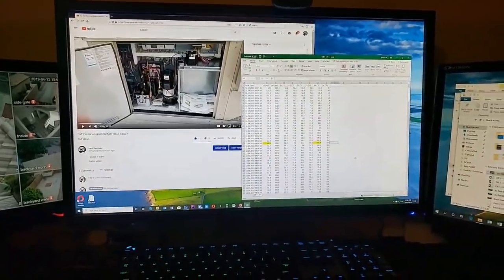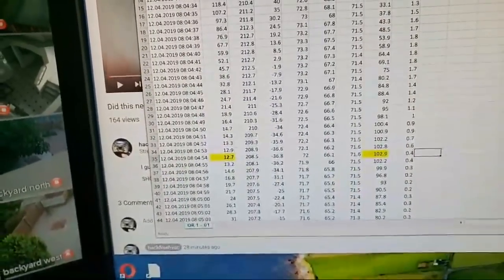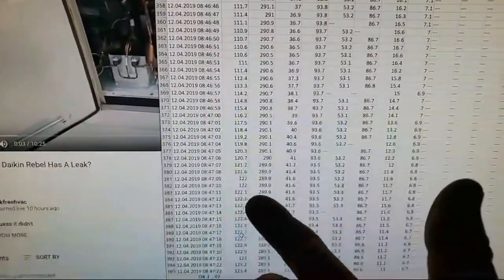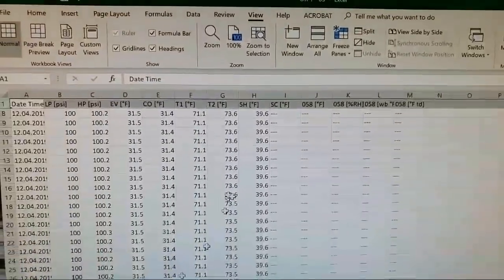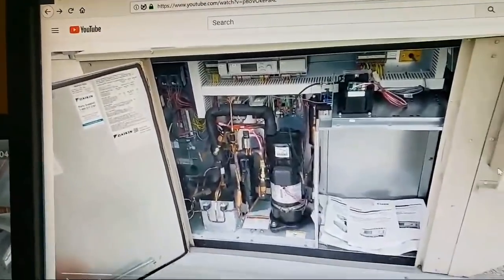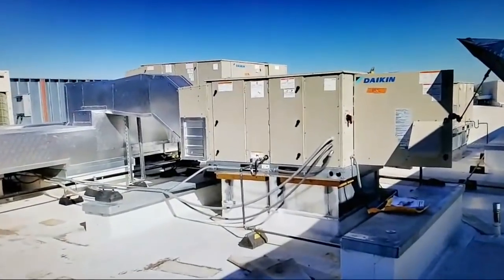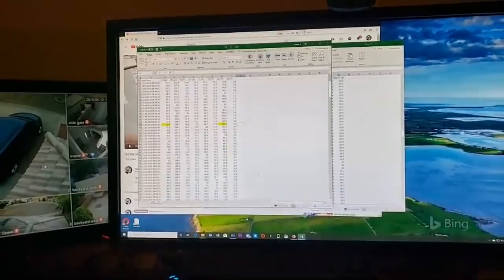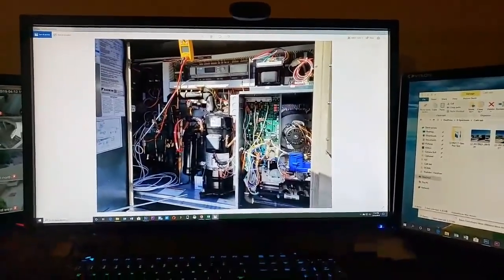Today's Daikin Rebel Troubleshooting Follow Up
This was the findings of the new Daikin Rebel VRF package unit I was diagnosing this morning.

I also demonstrate how handy the data from the Testo Smart Probes can be for later review.